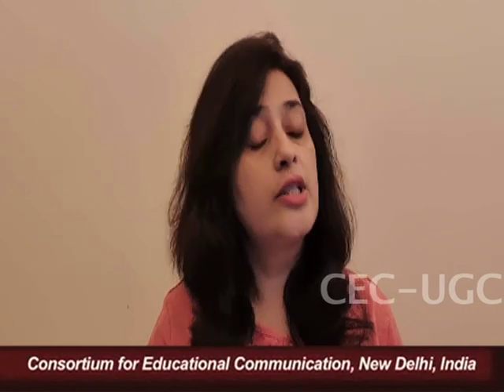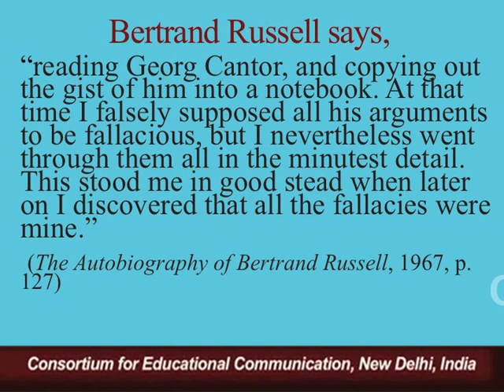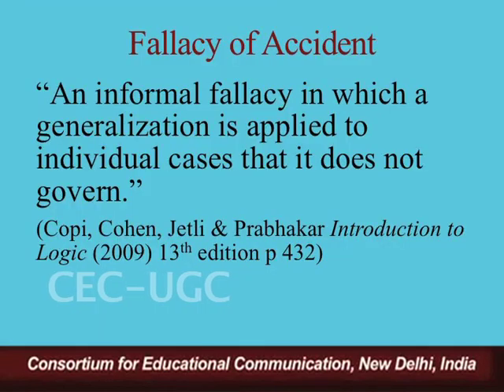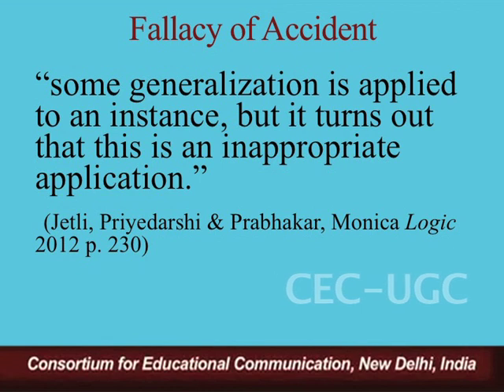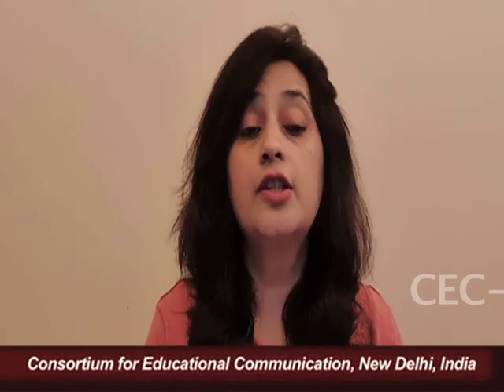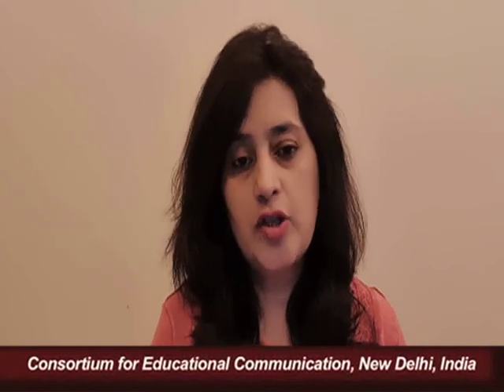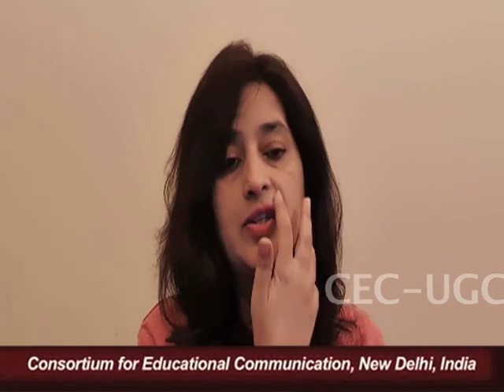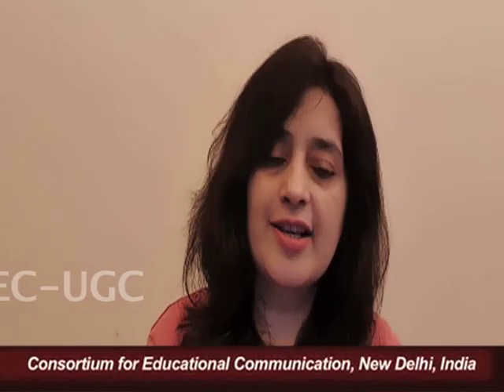Informal Fallacies - III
This Lecture talks about Informal Fallacies - III.